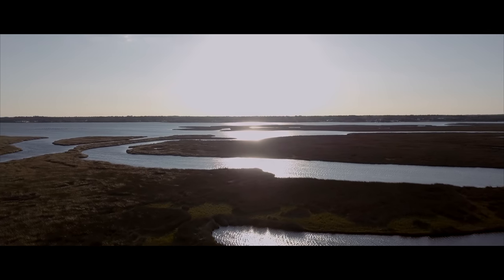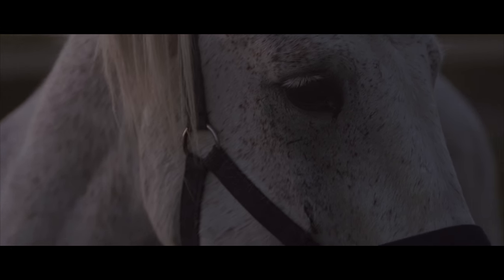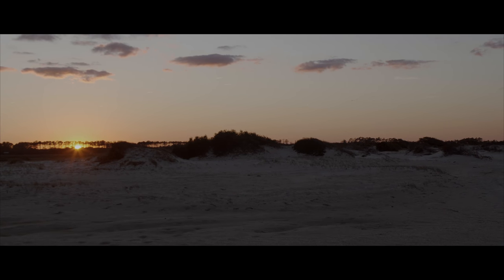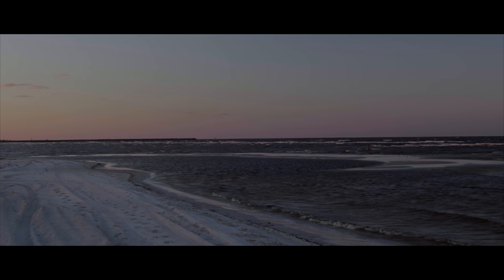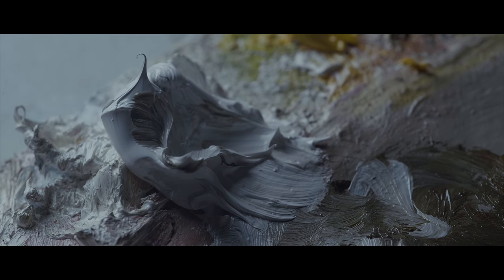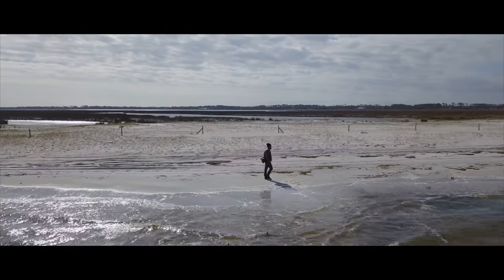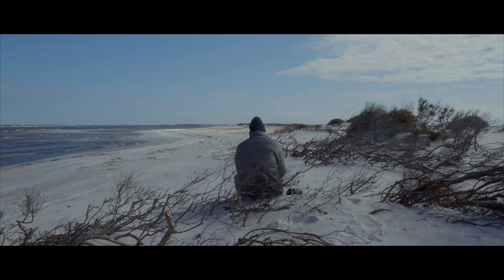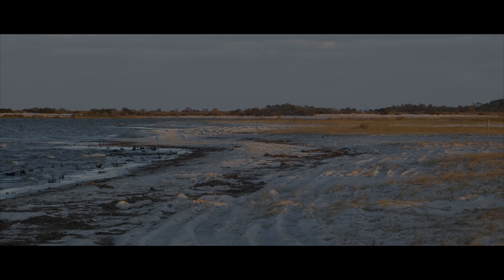Trailer | Exhibition with Michael Klein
East Oaks Studio believes in accessibility + community. Explore our collection of free offerings via YouTube, and join us live each month for Painting from Life sessions - reference images included!

This Trailer:
A short interview with Michael about the inspiration behind his upcoming solo show with Maxwell Alexander Gallery.